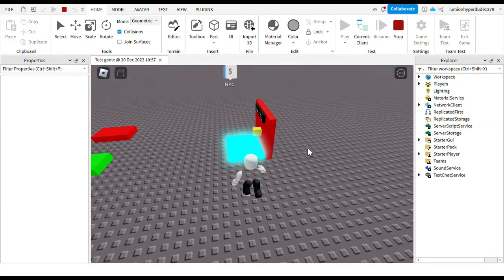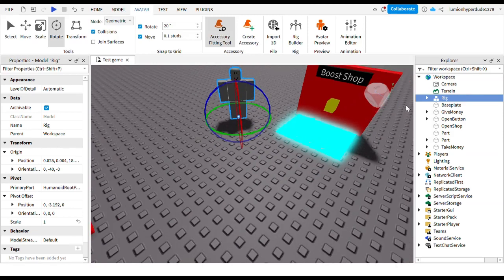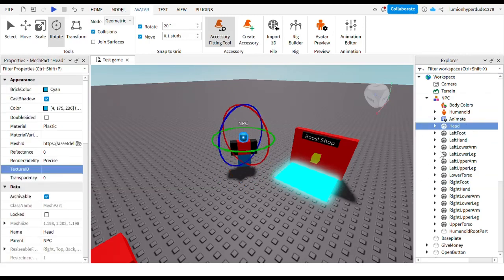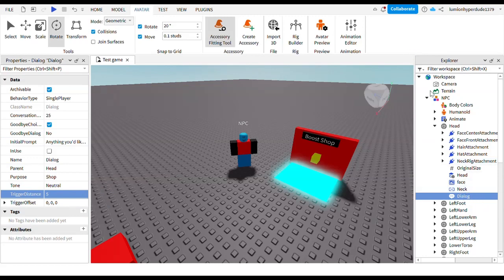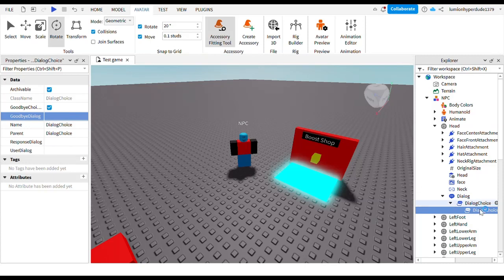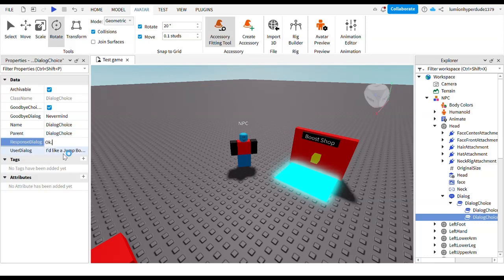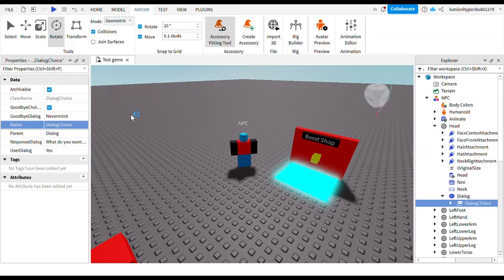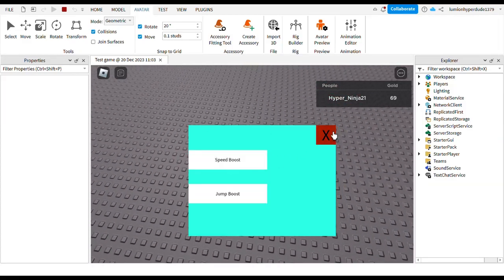How to make an NPC conversation in Roblox Studio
In this video I'm going to be teaching u how to make an NPC talk, and start conversations in Roblox Studio.